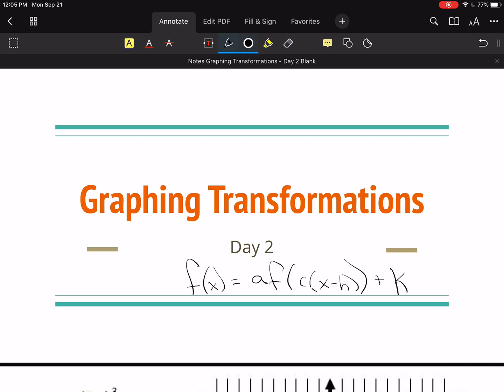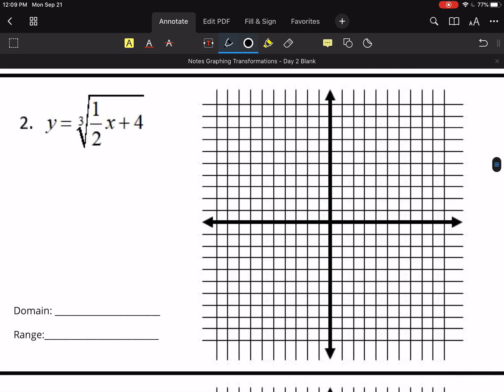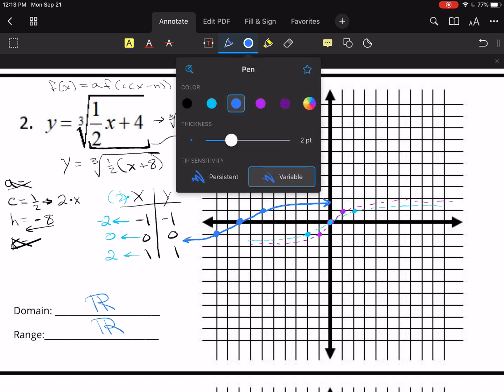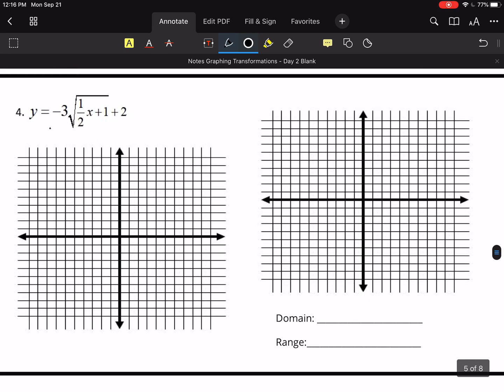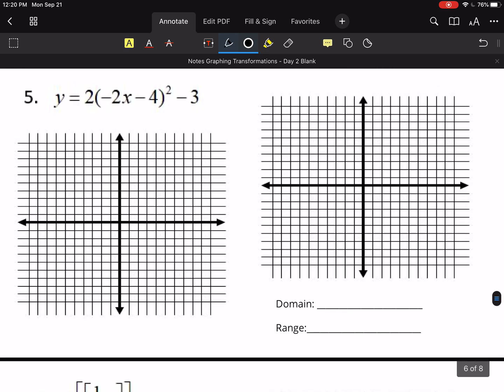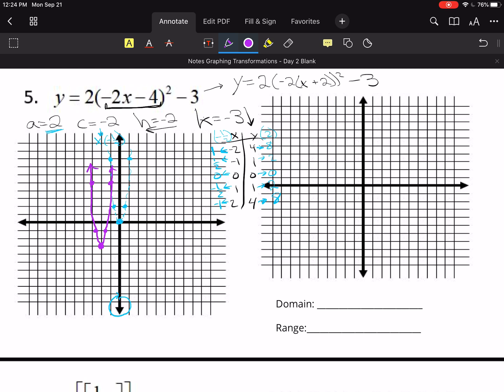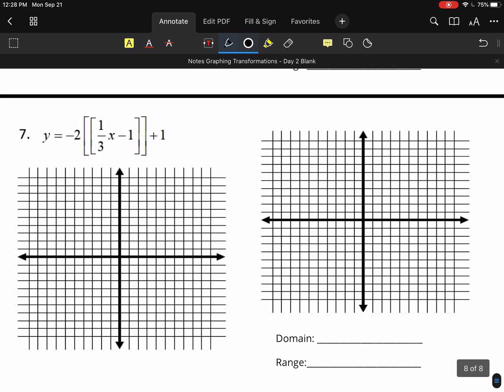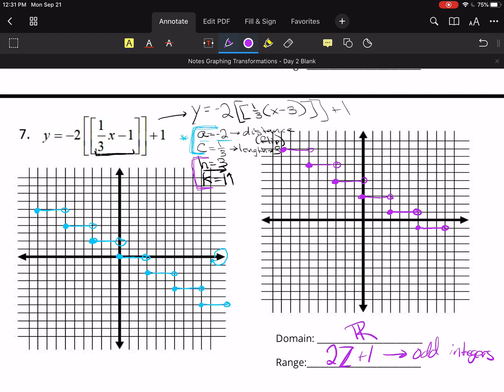Graphing Transformation with c values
Dealing with horizontal stretch and compression.